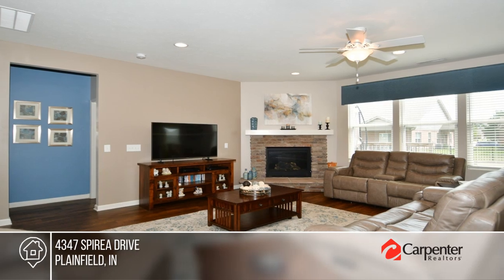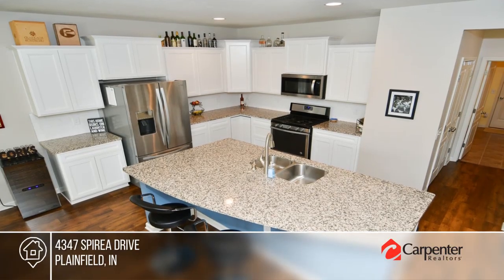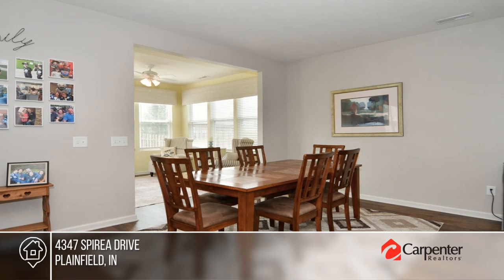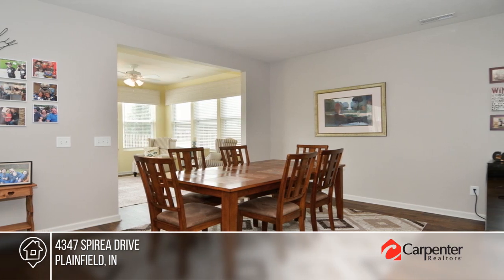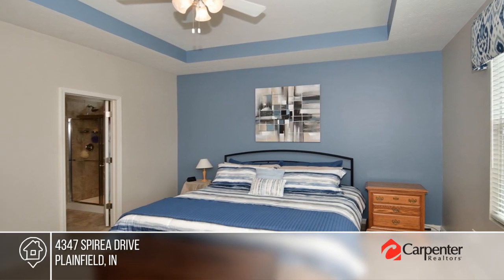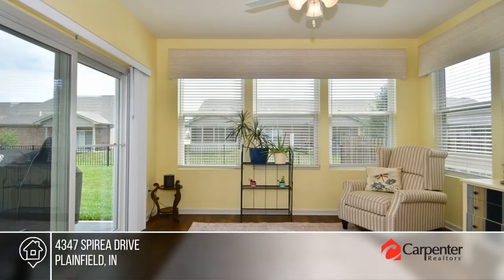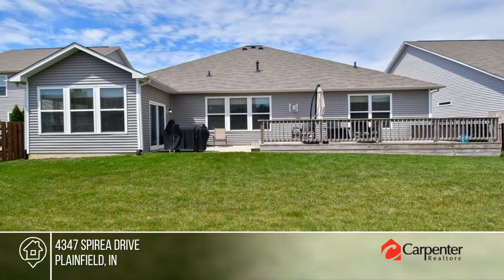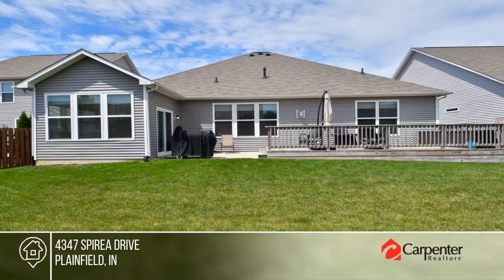4347 Spirea Drive Plainfield, IN | MLS# 21993372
4347 Spirea Drive, Plainfield, IN

Looking for a ranch with 3 Bedrooms and an office, look no further! This sprawling 2460 sq feet, offers all the space and features youve been looking for. The bright, airy kitchen is perfect for cooking and entertaining, boasting ample counter space and storage. Keep things organized with the extra garage space and a convenient workspace near the kitchen.  Host gatherings effortlessly in the open-concept great room, featuring a spacious kitchen, dining, and sunroom leading out to a large deck with a fully fenced back yard, perfect for grilling and the rest of summer days. Dont let this opportunity pass you by!